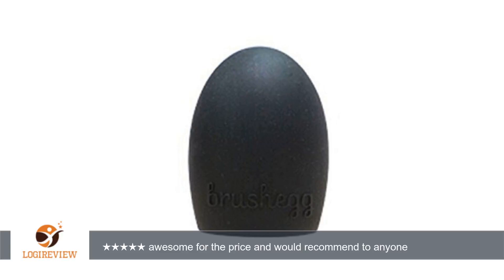Lowpricenice Cleaning Glove MakeUp Washing Brush Scrubber Board Cosmetic Clean | Review/Test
Review about   Lowpricenice Cleaning Glove MakeUp Washing Brush Scrubber Board Cosmetic Clean